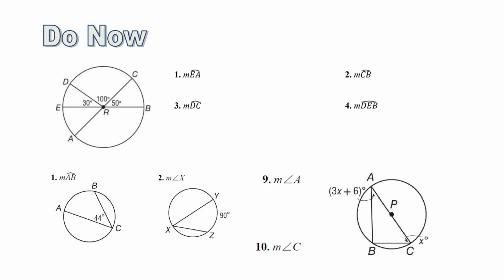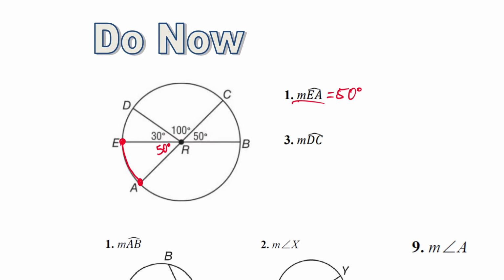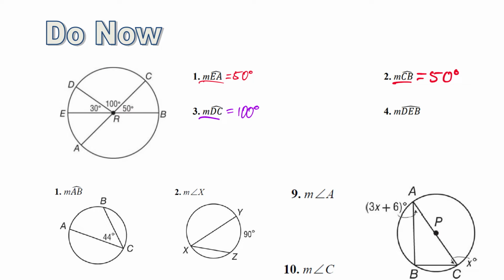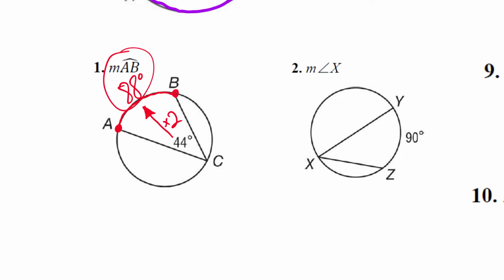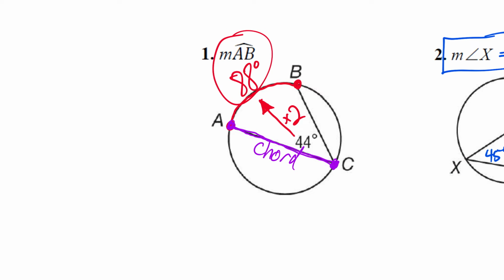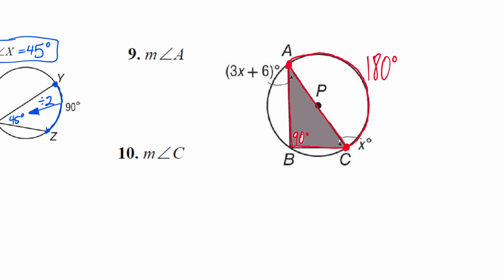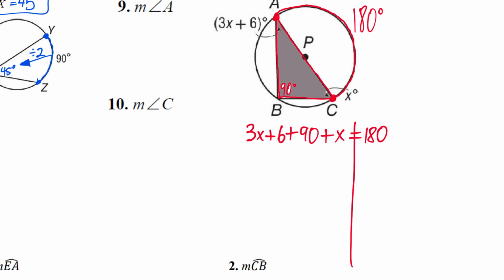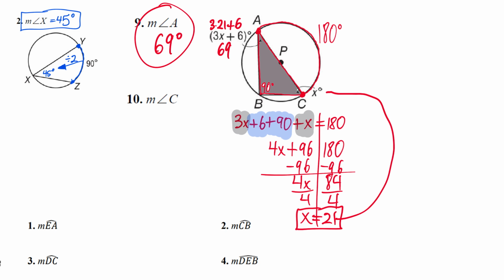Circles Quiz WarmUp